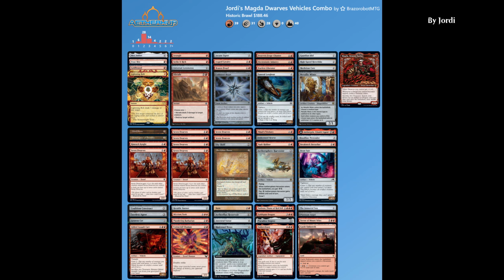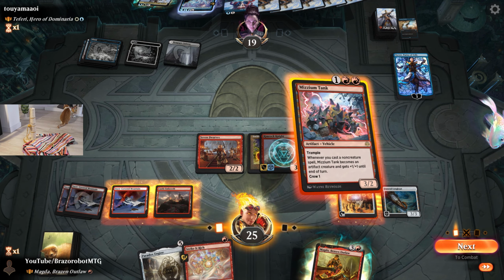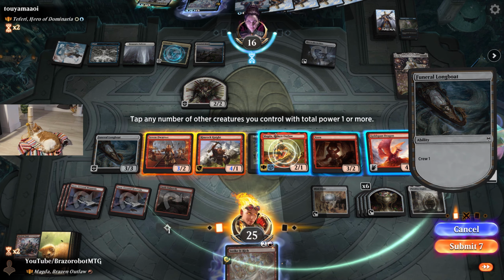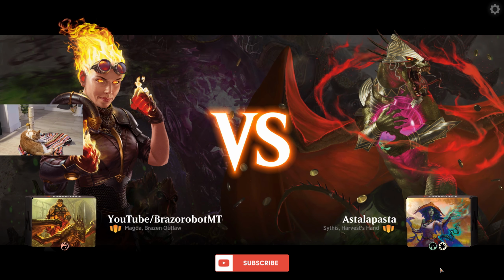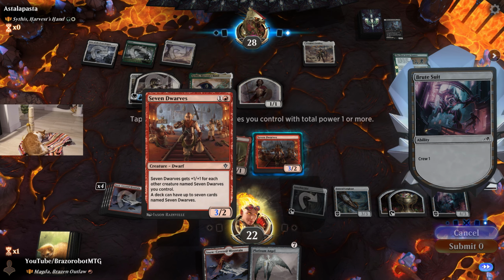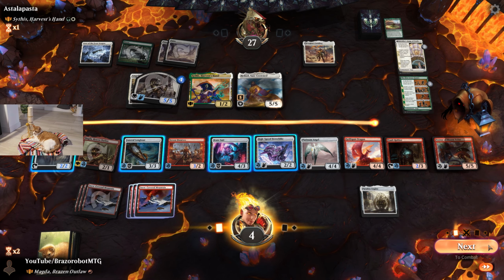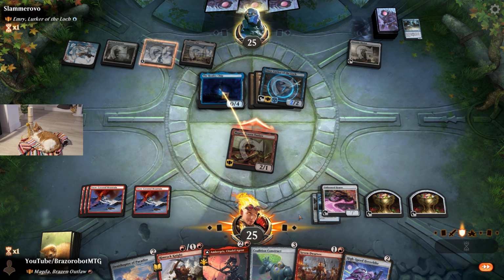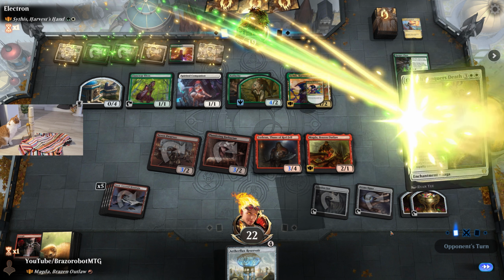🤯 Dwarves And Vehicles??? This Is SMART!!!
Access to all my deck stats and matchups!

0:00 Deck Intro
1:35 Game 1
10:50 Game 2
16:10 Game 3
27:25 Game 4
31:12 Game 5